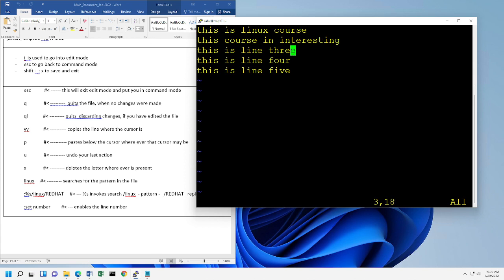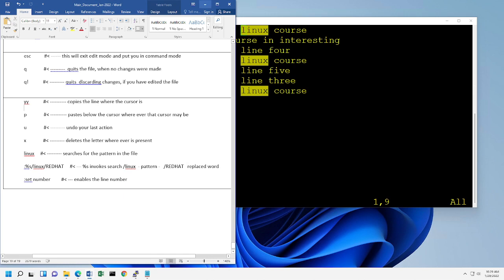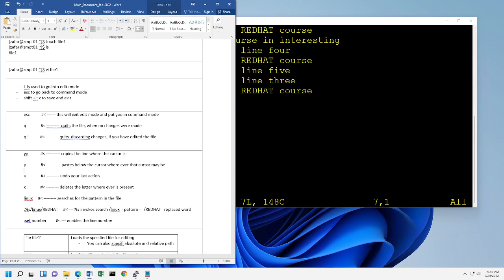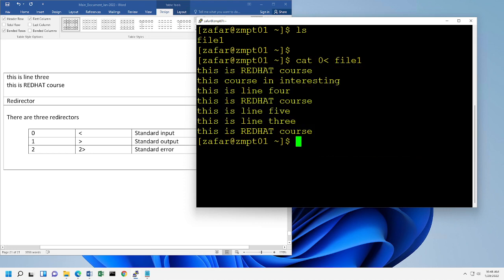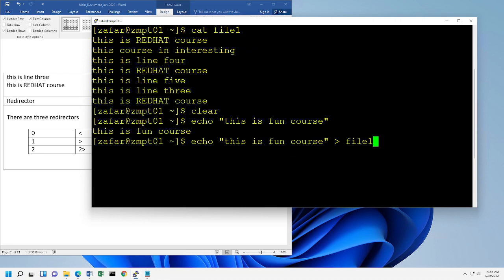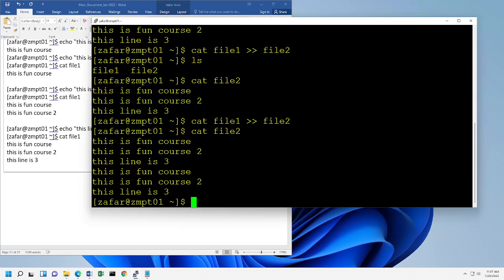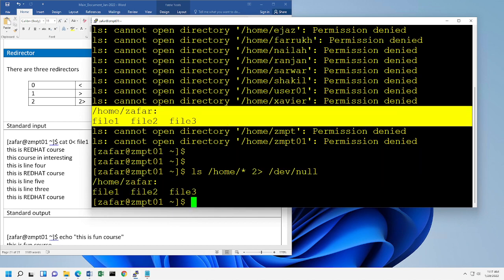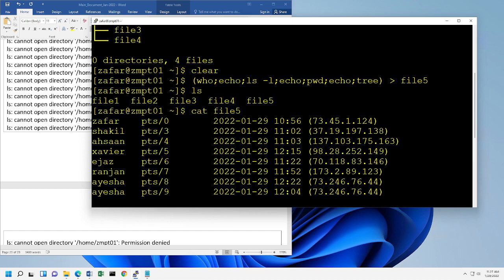ZM PROTech Linux Academy 01-29-2022 0345 by Zafar Mohiuddin